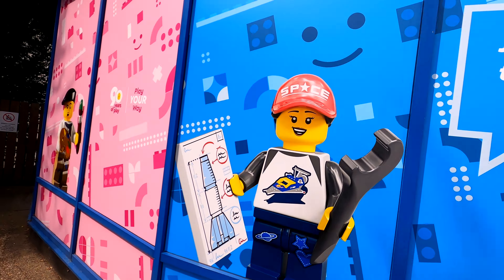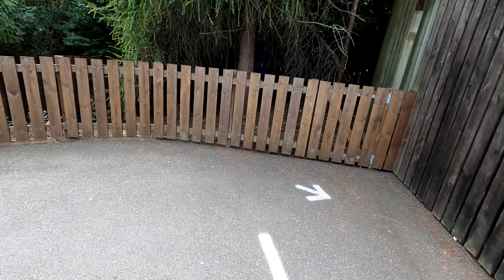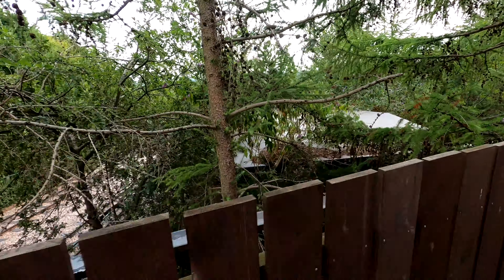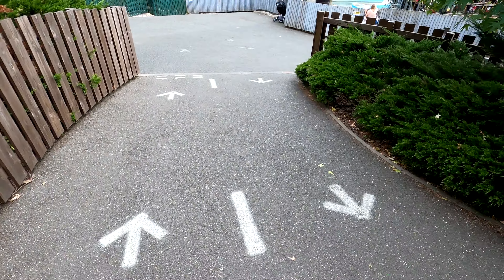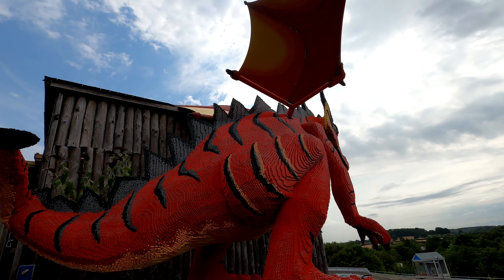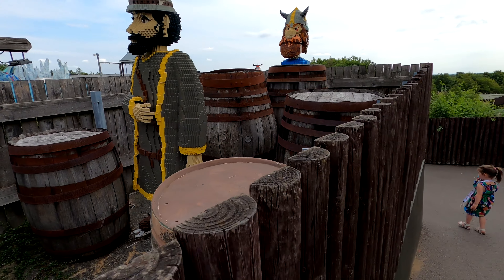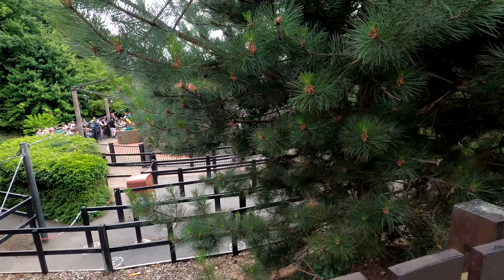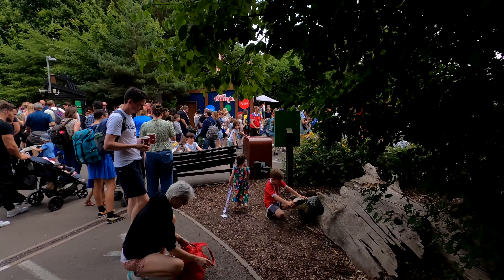Walk And Talk - New Lego Models - Legoland Windsor 2022 Pov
In todays vlog we are at the legoland Windsor resort amusement park and we stop to take a look at some of the rides and new lego models that have been added to this section of legoland Windsor resort.